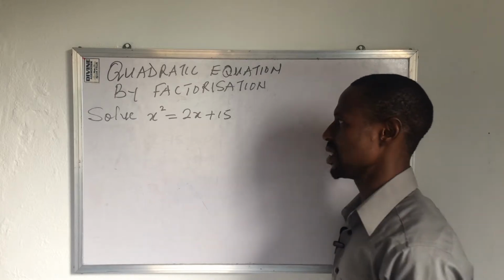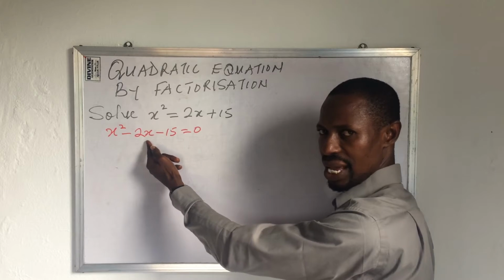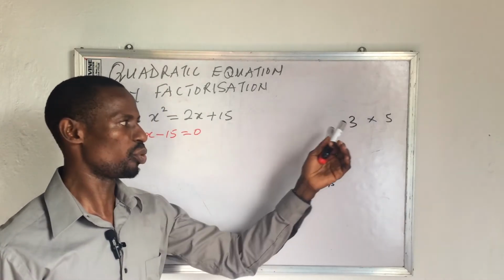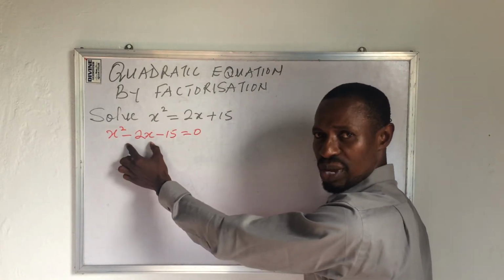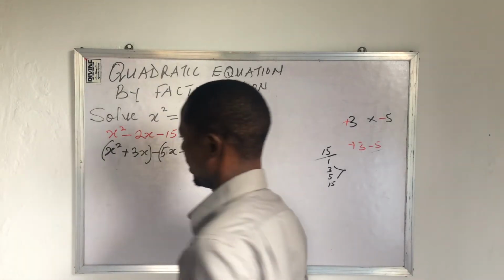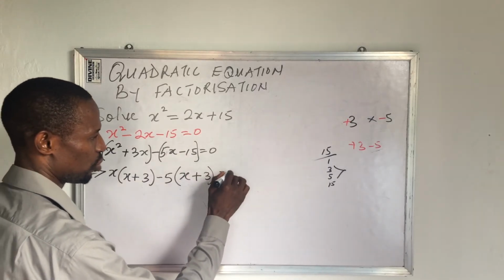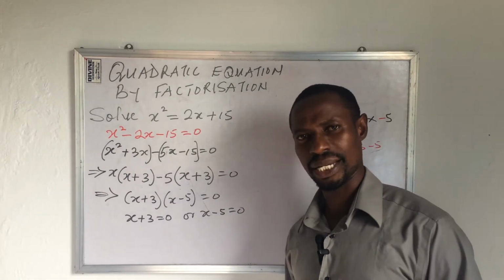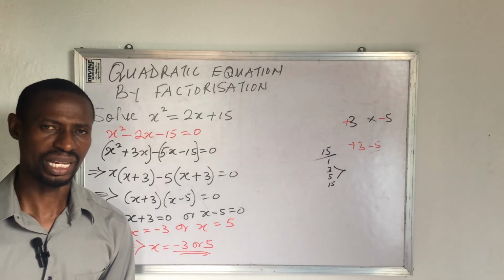Quadratic Equation By Factorization Method.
In this video, Jakes uses a detailed key note to solve a quadratic equation by factorization method.

He suggested a step-by-step guide to getting the factors of a quadratic expression thereby making finding factors simple.

He uses 3 key major tools to factorize the expression without missing any step in his solving.